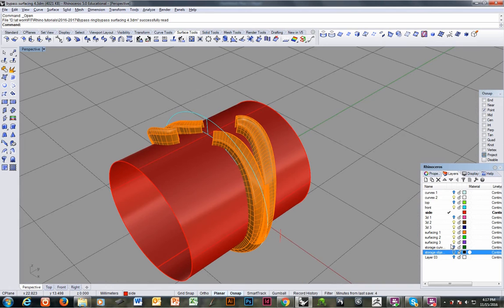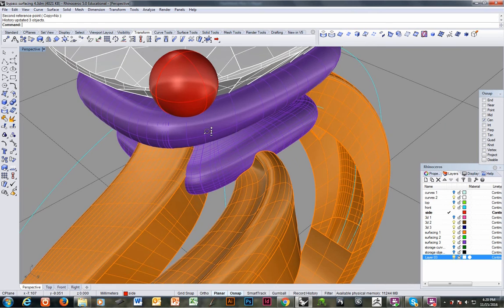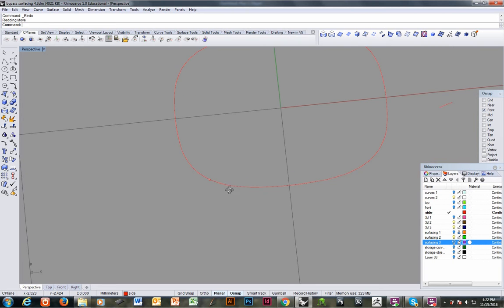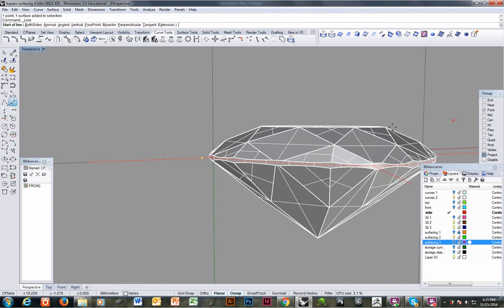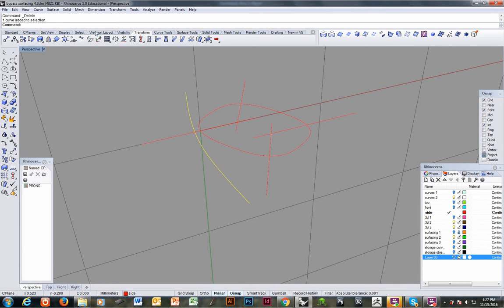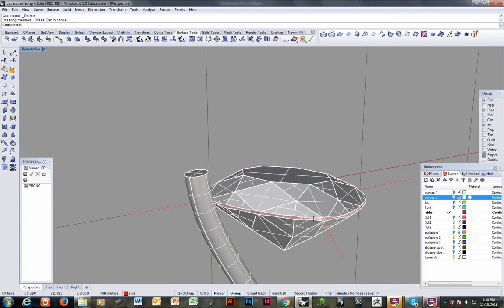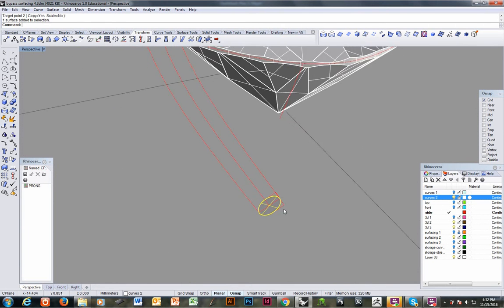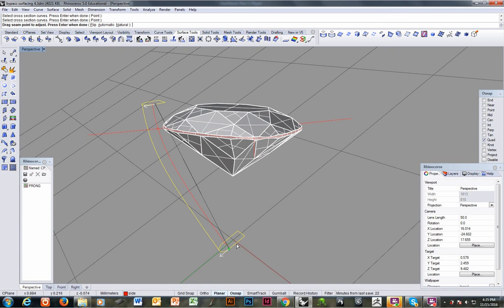Bypass ring 12, prongs